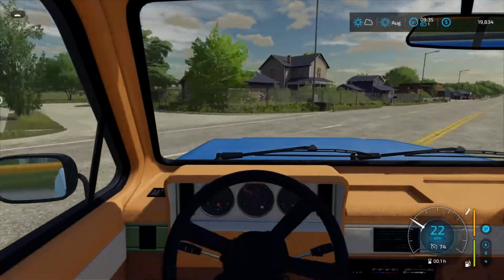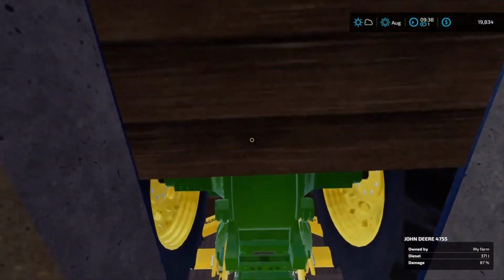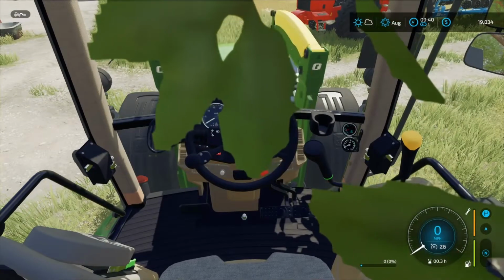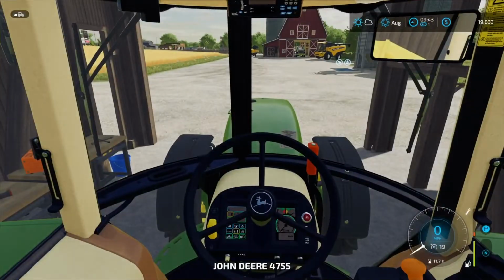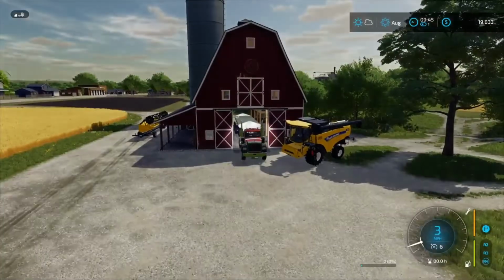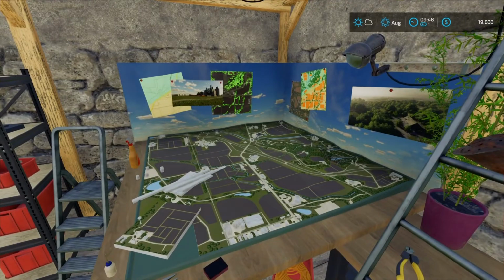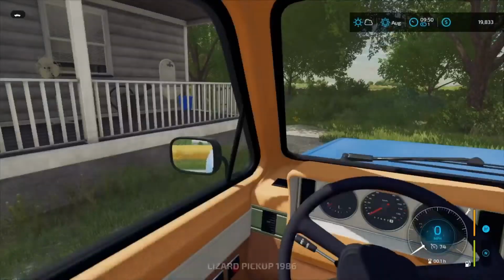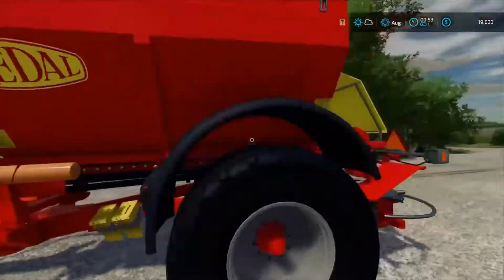Haven Valley Farms EP 18| Welcome to Elmcreek!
I arrive at my new farm in Elmcreek!